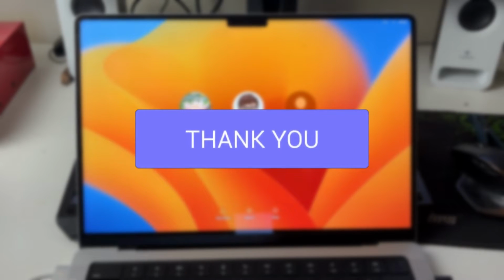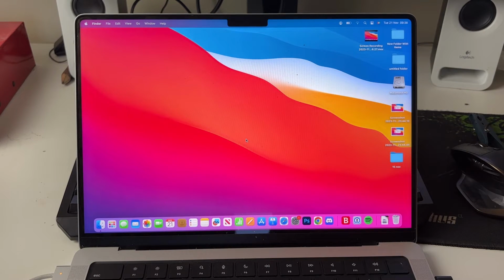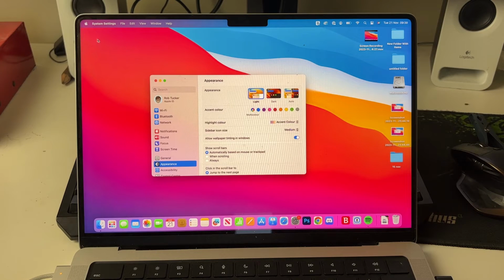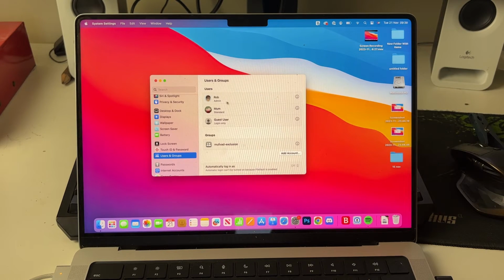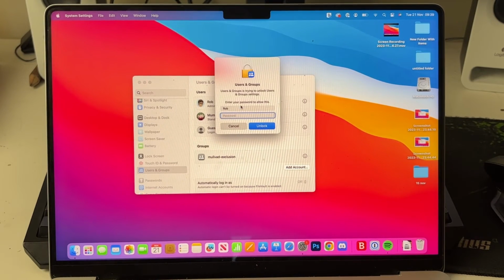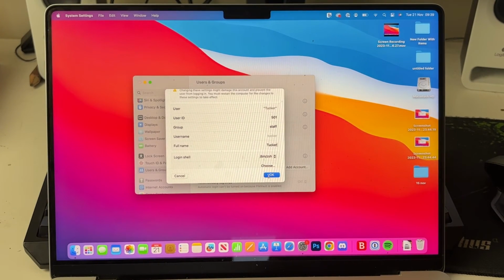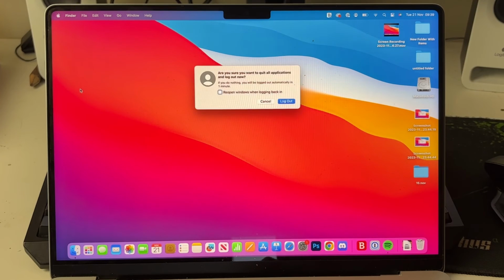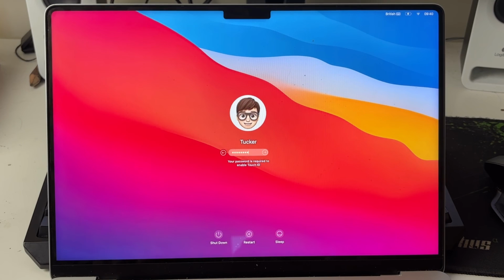How To Change Lock Screen Name On Mac - Full Guide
Learn how to change lock screen name on mac in this video.

GuideRealm